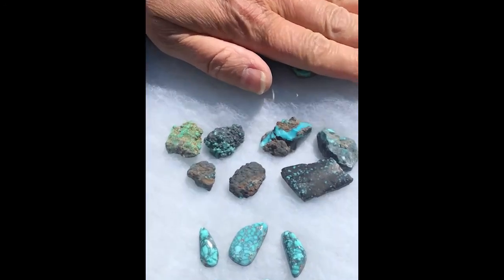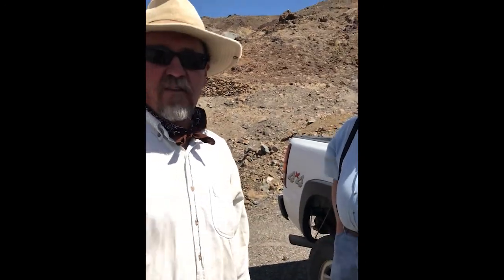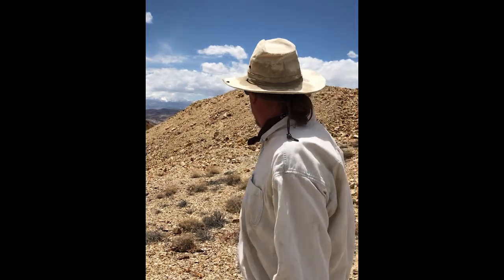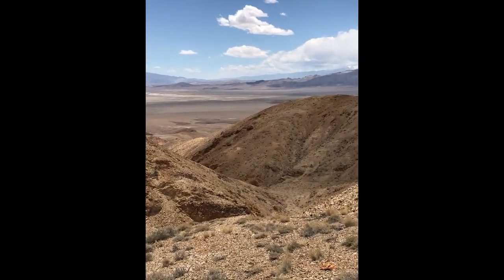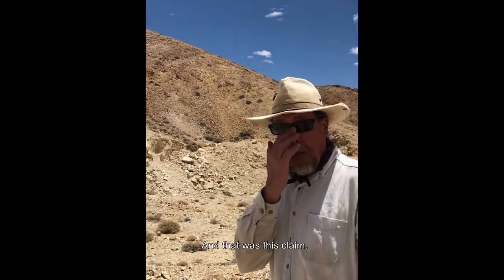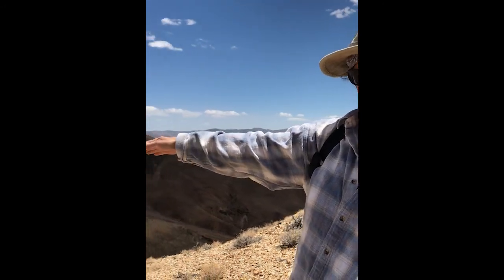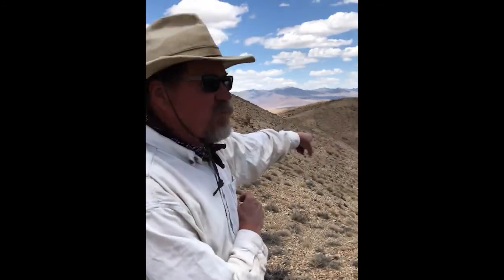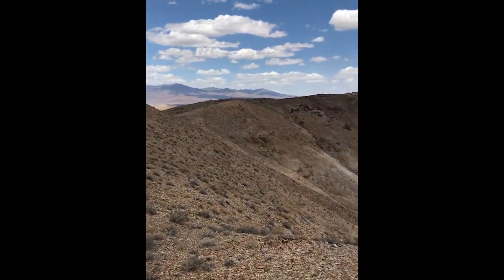Black Widow and Ajax Mines Part 2